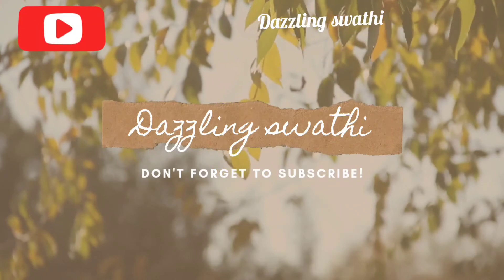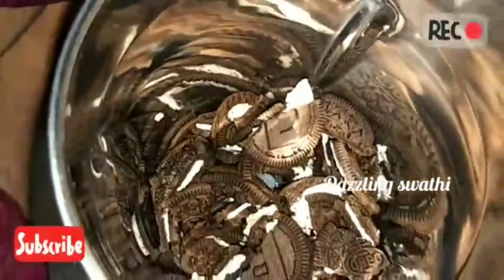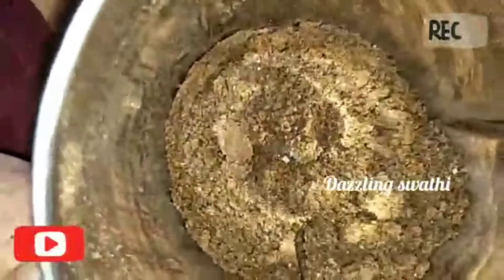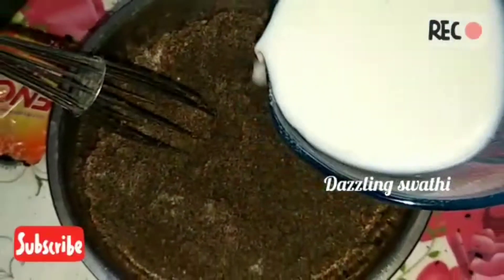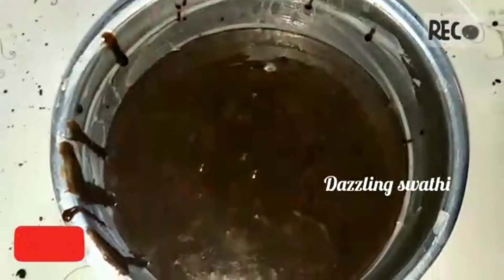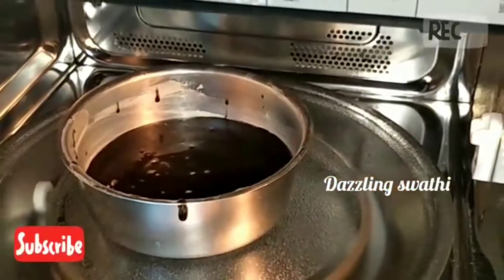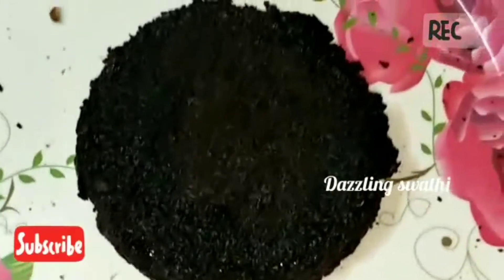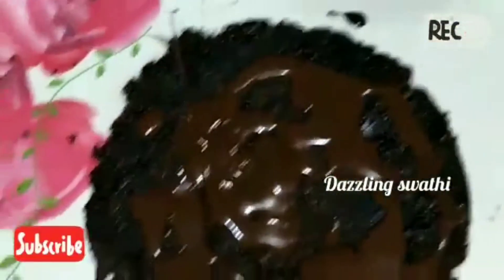Oreo cake recipe//sponge🍰// simple and easy cake bake// yummy 😋// no maida/chocolate/dazzling swathi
Hi All,

before going to tell about the video. I want to tell thanks for everyone.. For supporting and who are missing my videos ... very less period people are giving huge response and awaiting my video and giving more love and support for all these 🙏... thnks alot❤️.

if you like my videos make sure to subscribe and hit the bell icon so, u will never miss my channel updates, also, like share and comment it would mean alot to me